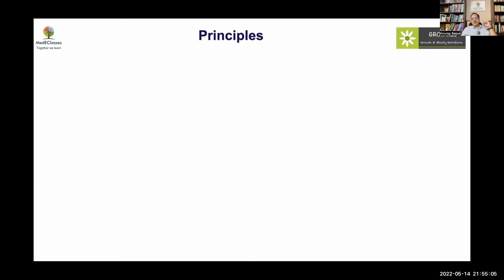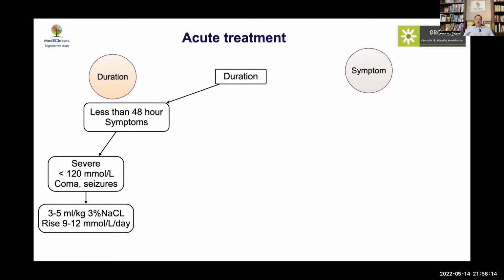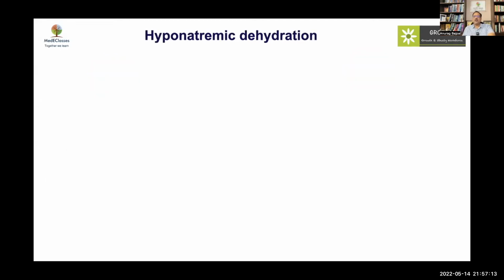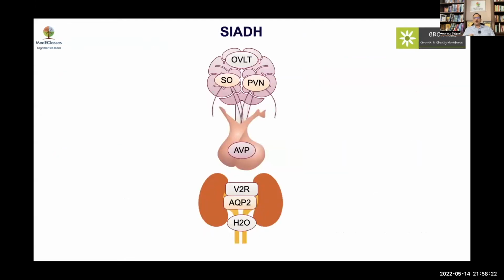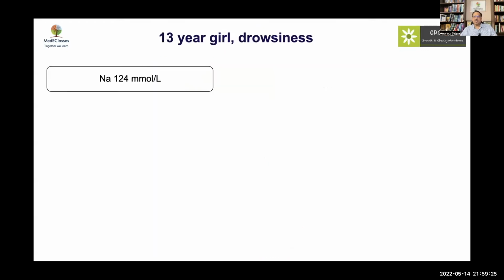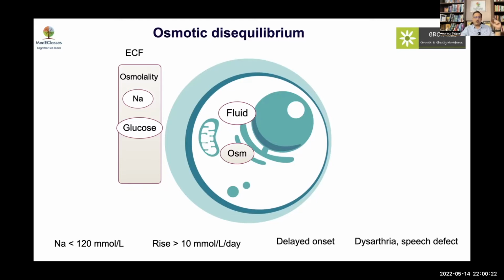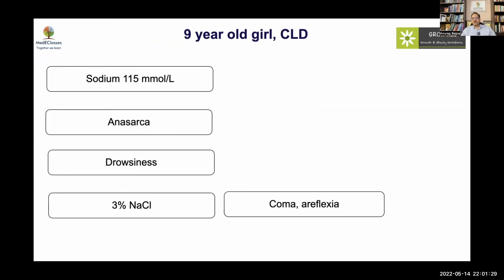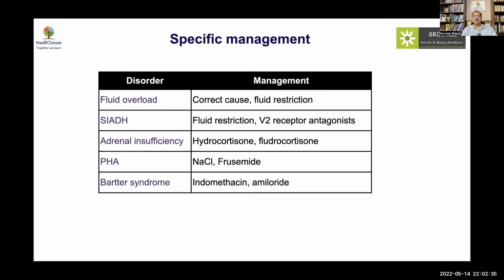MedEClasses PG Lecture Hyponatremia Management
Learn about the intricacies of Pediatric Endocrinology. Dr. Anurag Bajpai, MD, FRACP, SCE, Pediatric Endocrinologist, Regency CDER Kanpur, Director, MedEClasses. MedEClasses Online Fellowship in Pediatric Endocrinology.